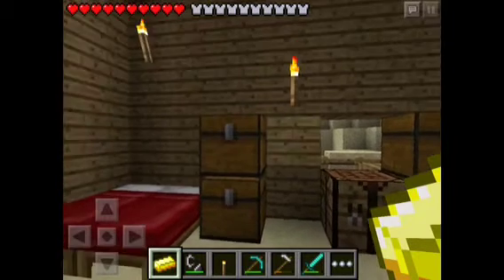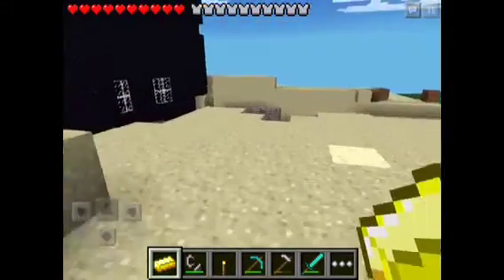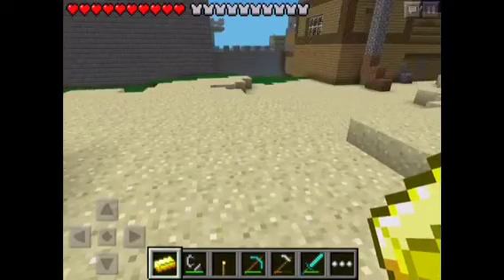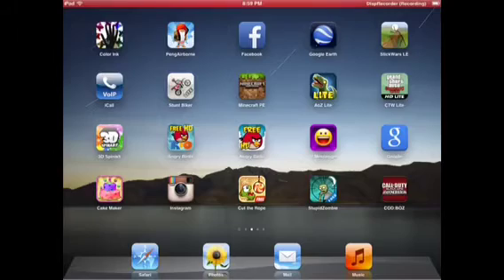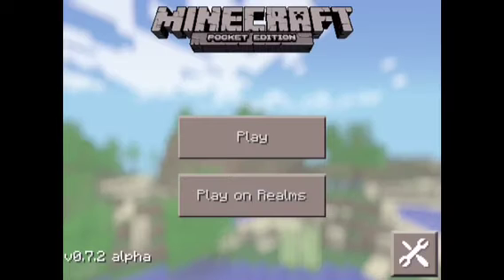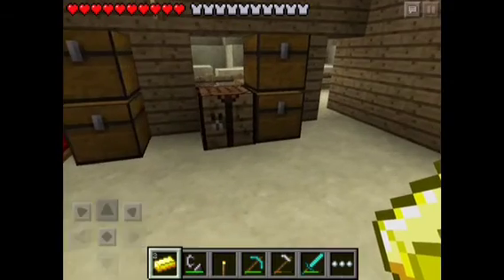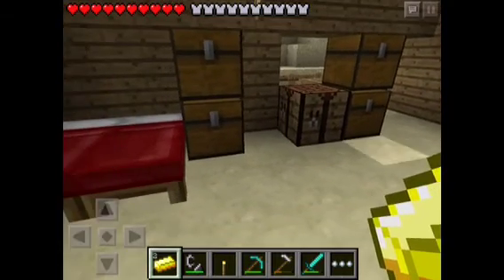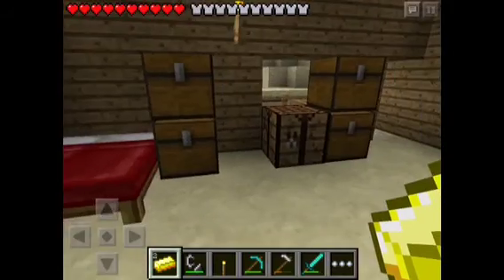Minecraft PE duplication glitch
Duplicate anything